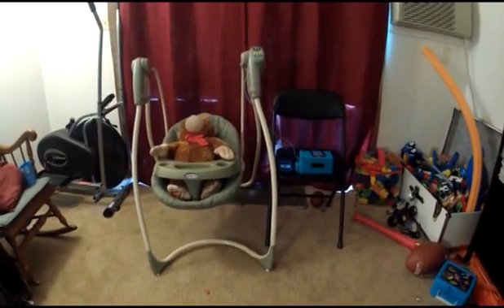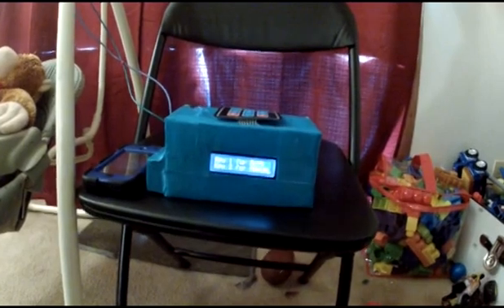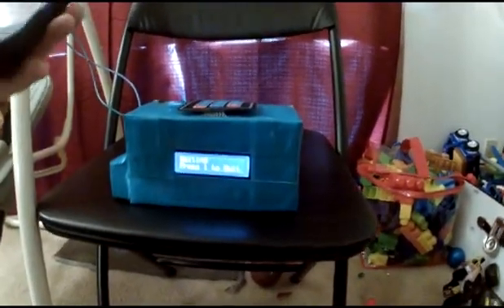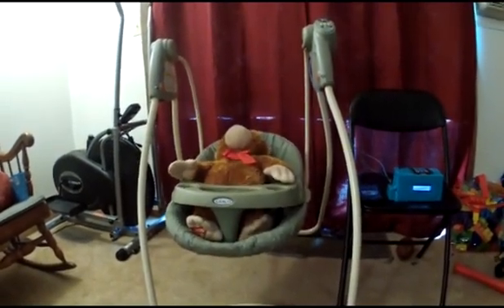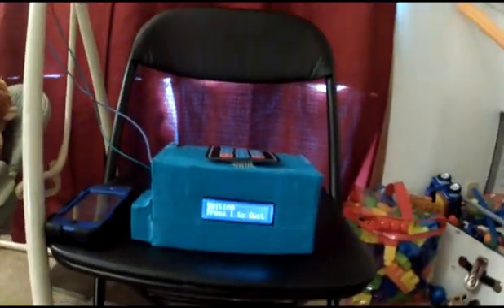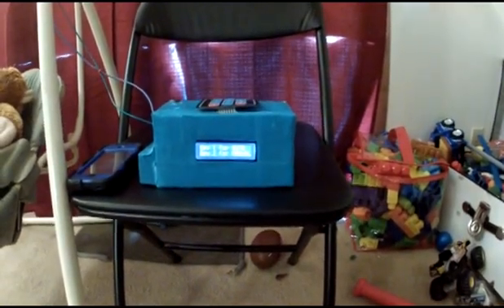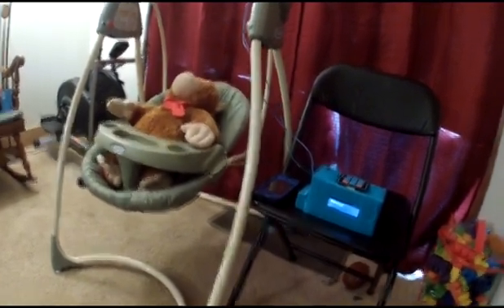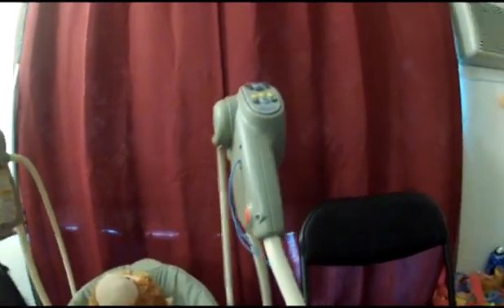Automatic Baby Swing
Mechatronics midterm by Dustin Parks